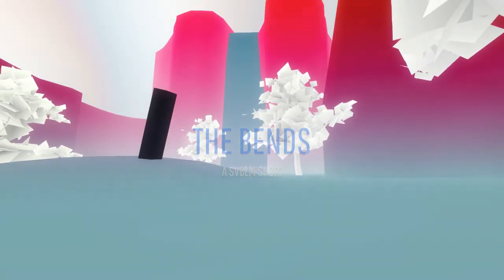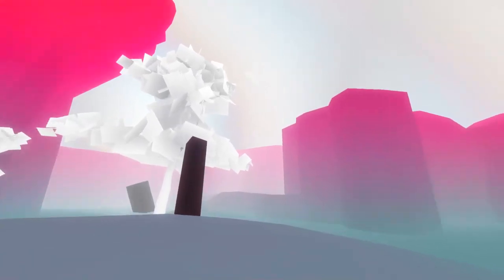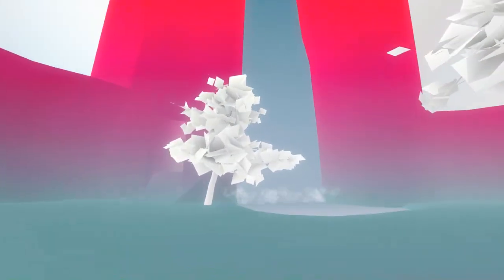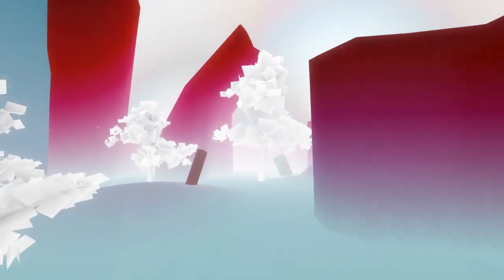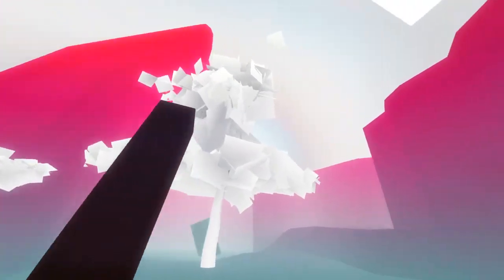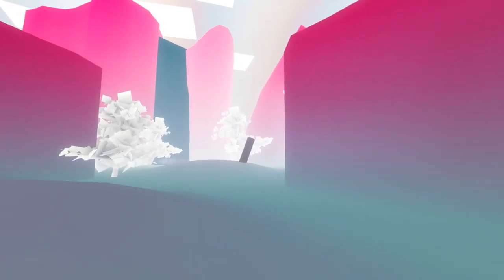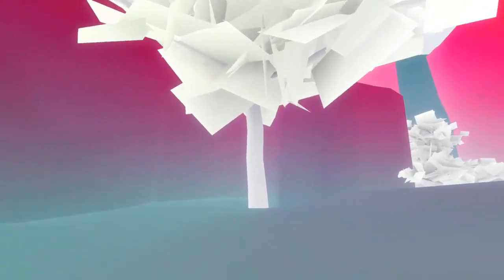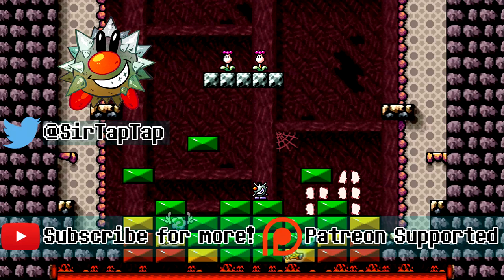Let's Play The Bends: Wander inside music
A nice musical track, split up and placed in it's own surreal 3D world.